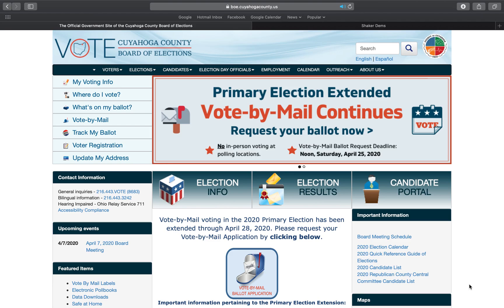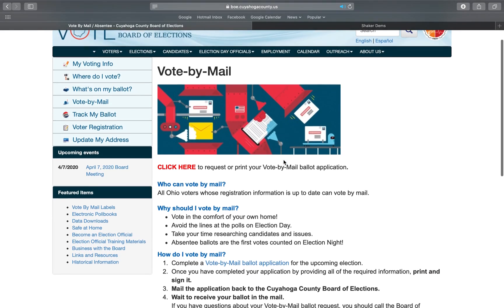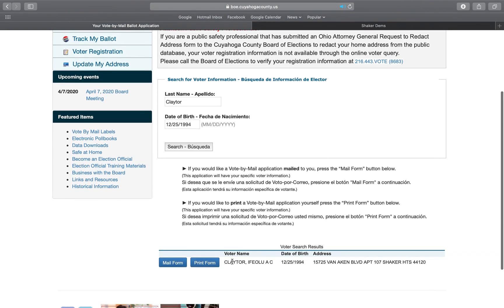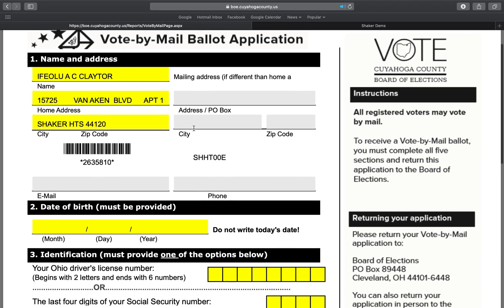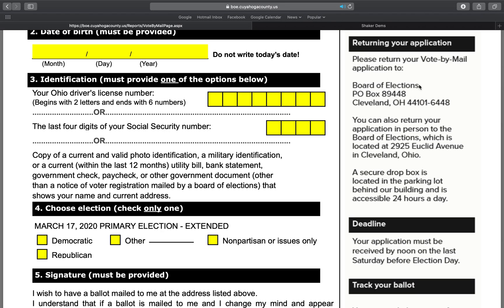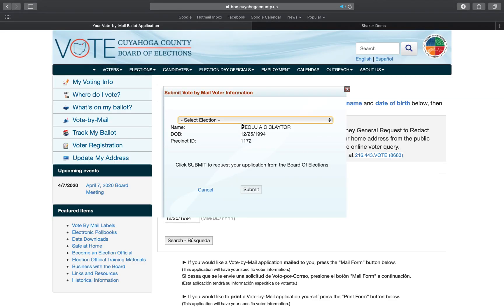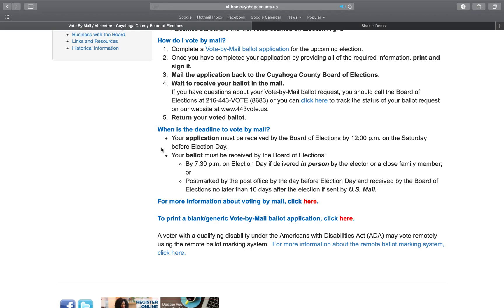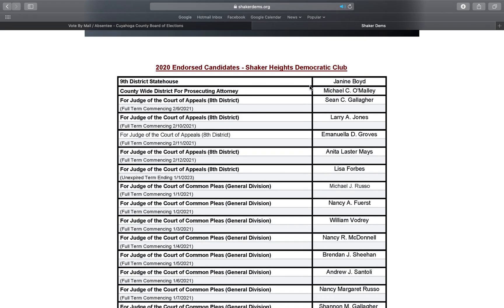Vote By Mail Ballot Application Tutorial Cuyahoga County BOE website